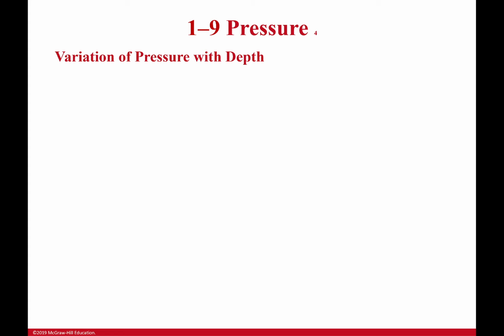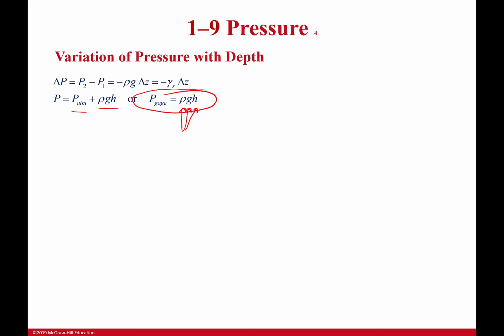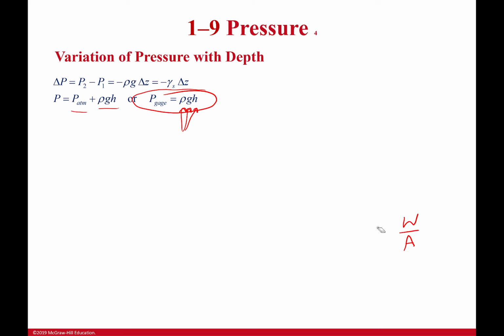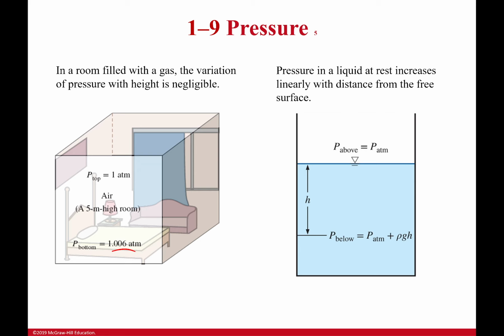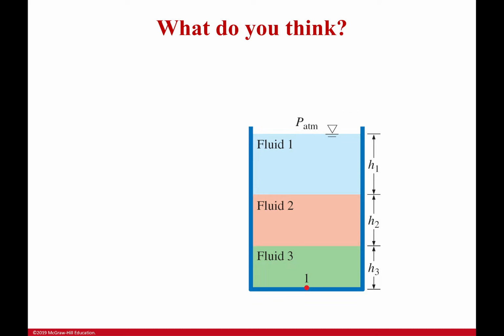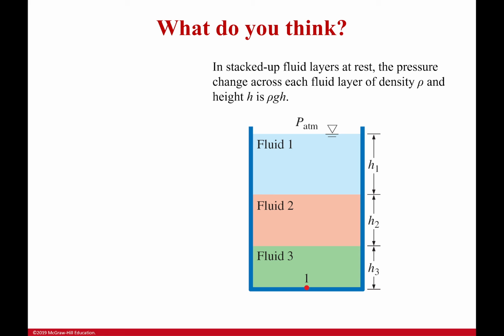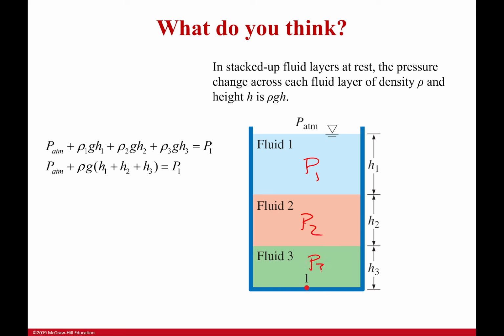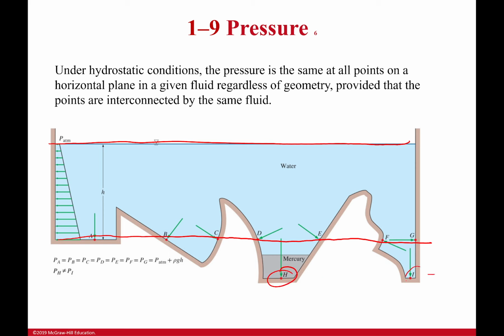Hydrostatic Pressure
Believe it or not, you are feeling the weight of a whole lot of air at every moment of the day. Air like water is a fluid. Just like you feel a lot of pressure when you dive to the bottom of a pool, you also feel pressure being at the bottom of an ocean of air. Air is just much less dense than water, so the effect takes 1000 times longer to build up. The hydrostatic pressure equation can show us how this pressure builds as we go deeper in a fluid.